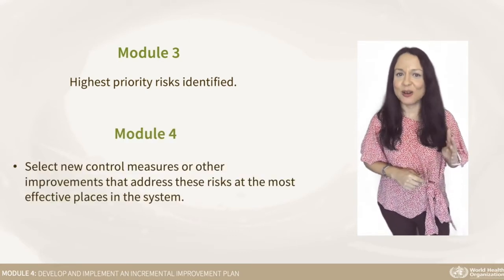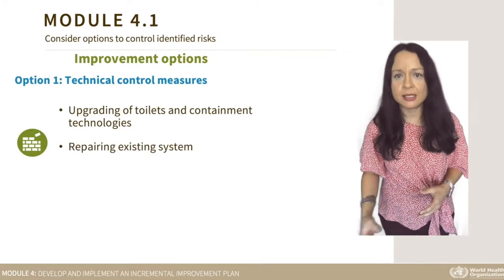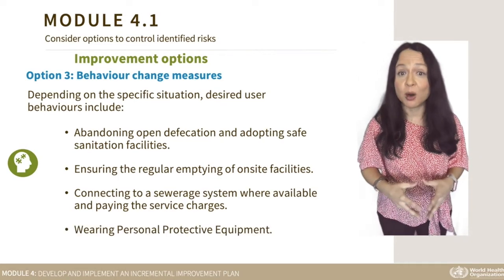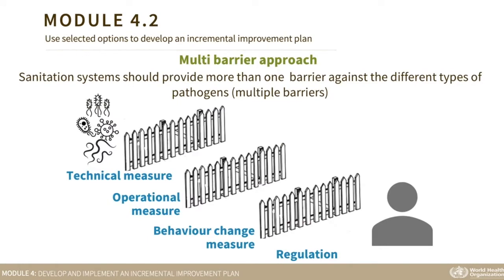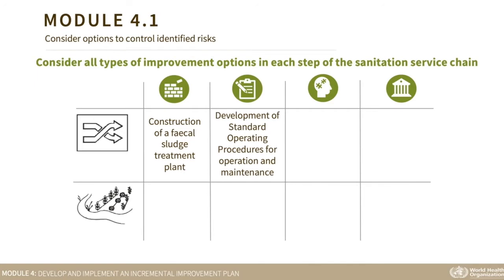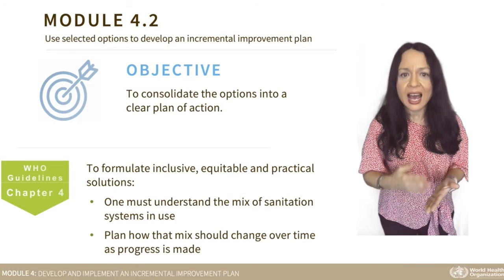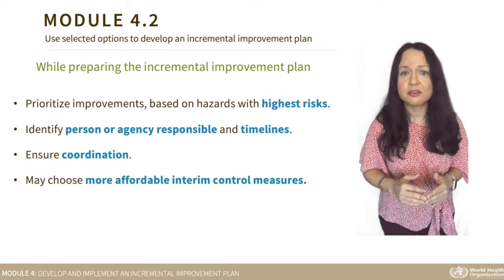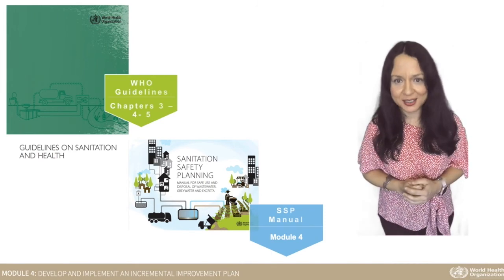Module 4. Develop and implement an incremental improvement plan (Sanitation Safety Planning)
This video presents the fourth module of the WHO methodology for local health risk assessment, Sanitation Safety Planning. With this module, you will learn how to consider options to control identified risks, use selected options to develop an incremental improvement plan and implement the improvement plan. The video also references the 2018 WHO Guidelines on Sanitation and Health. This is part of the SSP online training course htts://ssp.creation.camp, supported by the WHO.